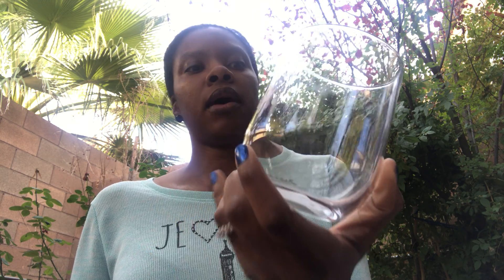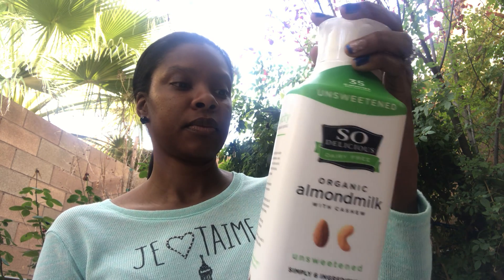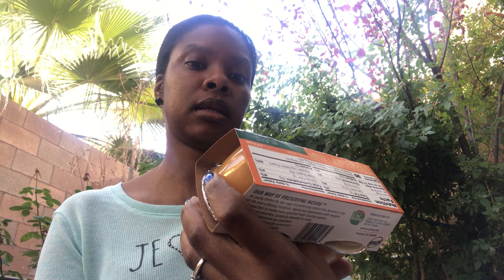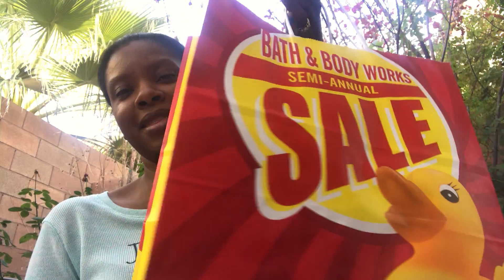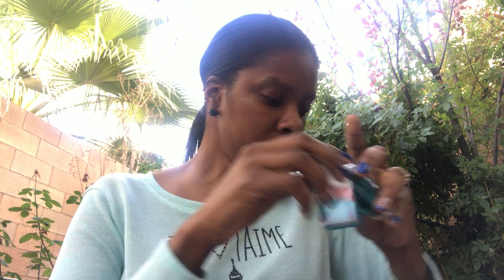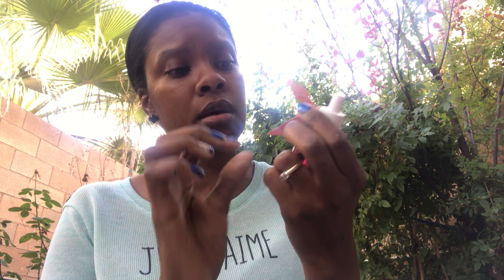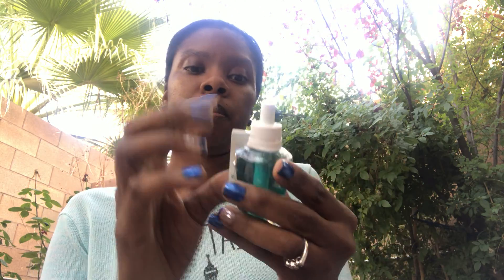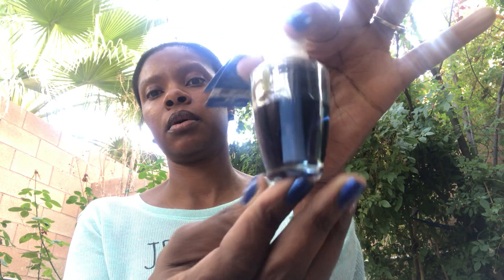New Dollar Tree, 99cents Store,Bath&BodyWorks!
Hey love bugs 🐛💞 check out what’s new, I love you all for watching 🤗 DollarTree DoThe99 99centsOnly Semi-Annual Bath&BodyWorks Haul!